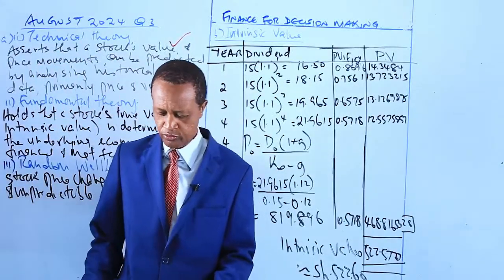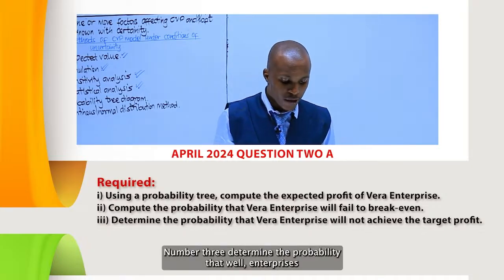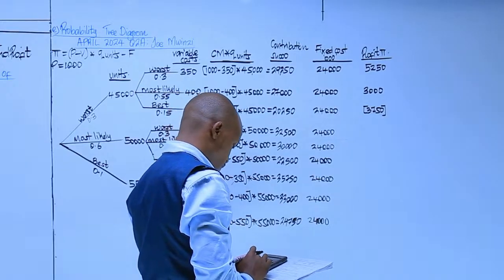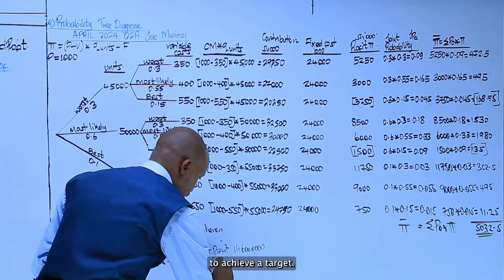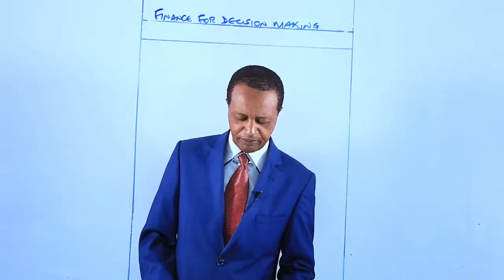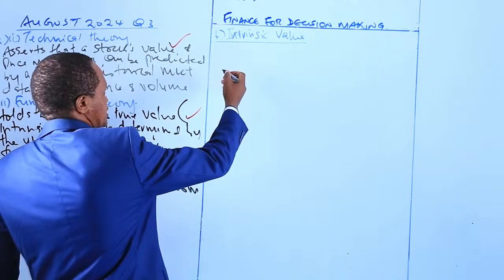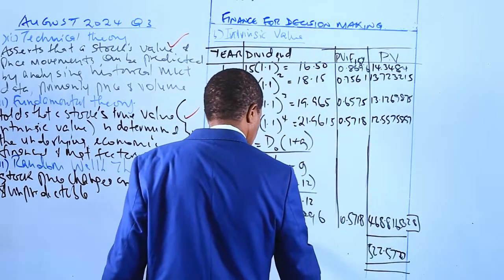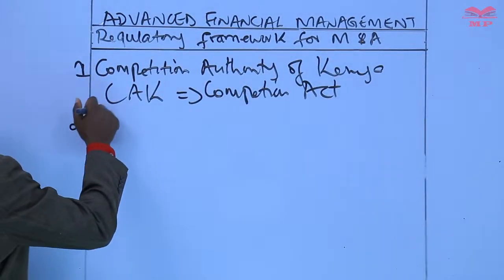KASNEB Courses Live Stream | CPA • BDA • CS • CAMS • CIFA • ATD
Join our comprehensive KASNEB revision and concept classes designed to simplify complex topics and sharpen your exam technique.
✔️ Clear step-by-step explanations✔️ Exam-focused approach✔️ Practical illustrations & worked examples✔️ Ideal for first-time candidates & repeaters
Whether you're pursuing CPA, BDA, CS, CAMS, CIFA or ATD — this session is built to help you prepare with confidence and perform at your best.